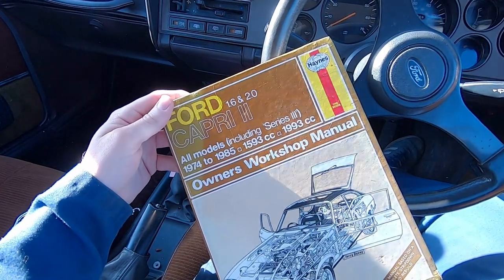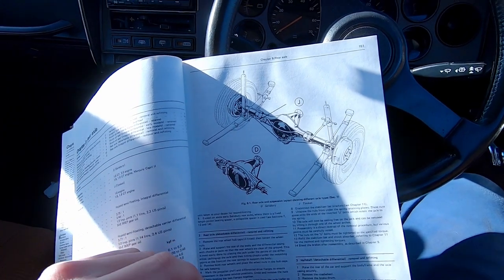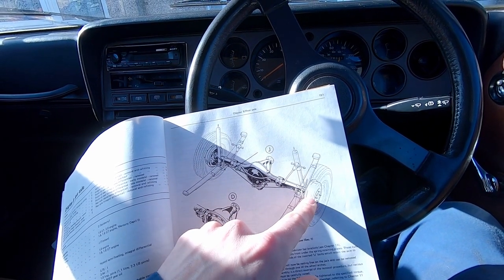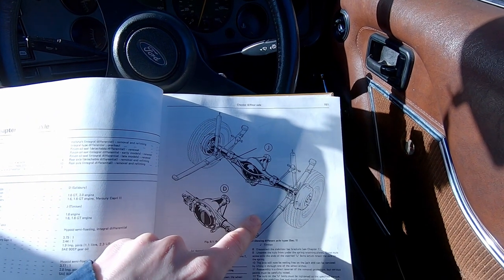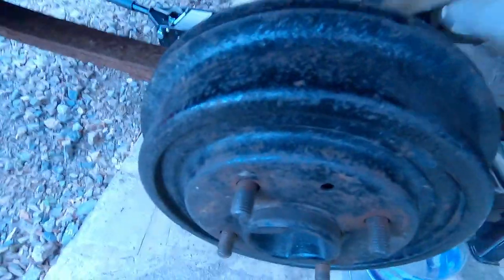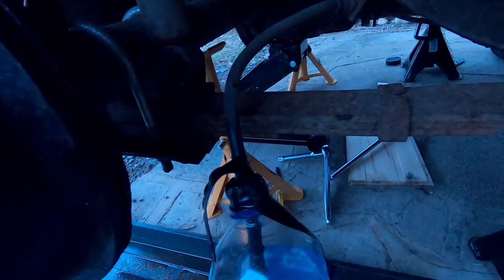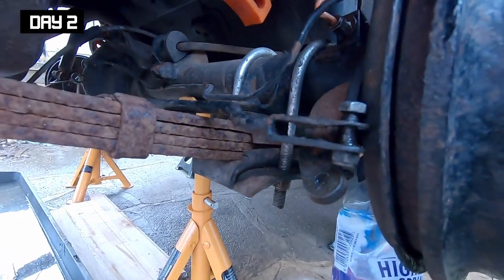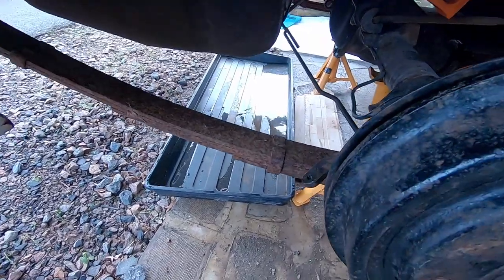REMOVING A FORD CAPRI AXLE & LEAF SPRINGS (AXLES AXLE)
Going back to February 2020 ( Just pre Covid-19) when I removed the Axle to take to a bearing shop and replaced the leaf springs to sort the ride hight out. Hopefully this helps you if like me you are unsure if the job is too big for you. Its pretty easy but, I was lucky nothing snapped on me. USE LOTS OF PENETRATING OIL DAYS BEFORE! Hope this helps! Part 2 coming soon.